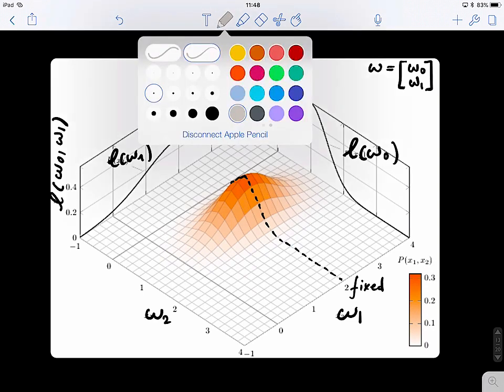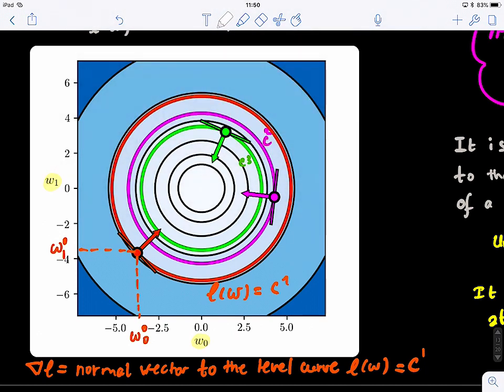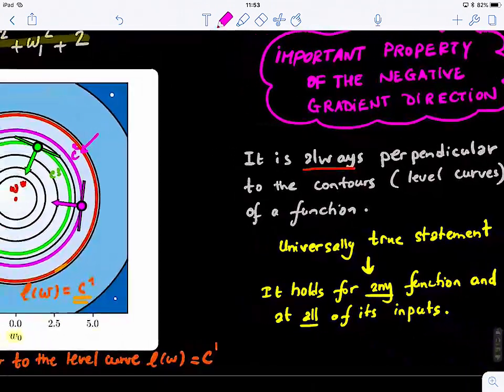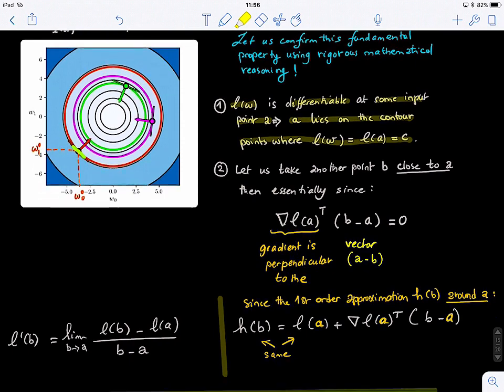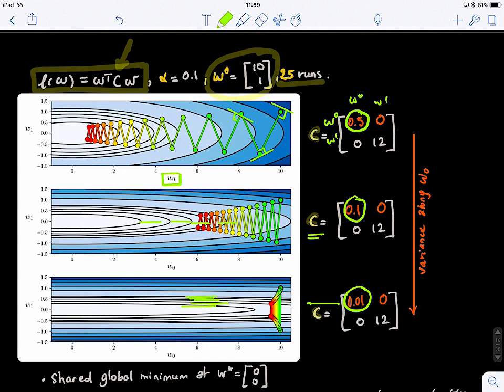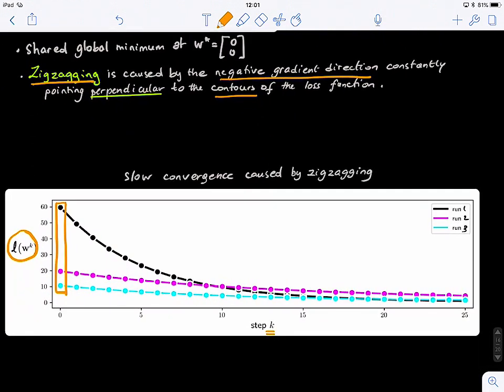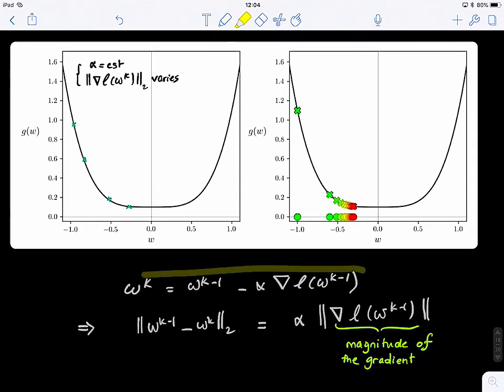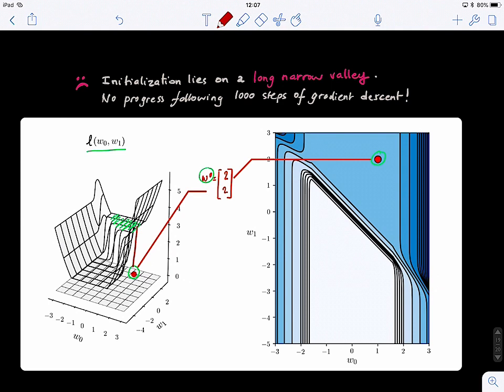Machine Learning Blink 5.2 (zigzagging and vanishing gradient issues in optimization)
You can also check "Machine Learning Refined" textbook (chapter 2) by Jeremy Watt et al. (Cambridge University Press):